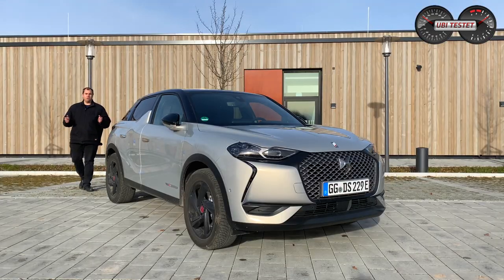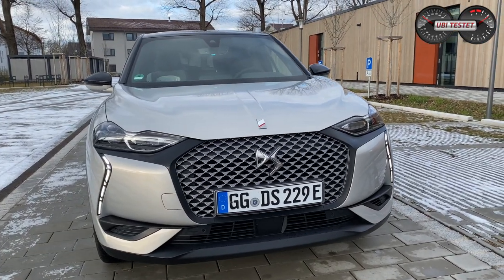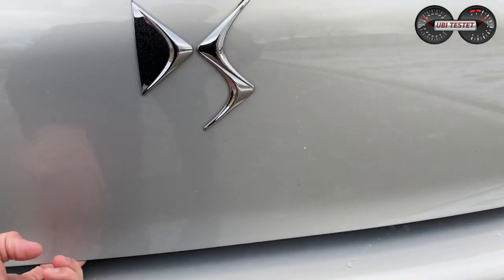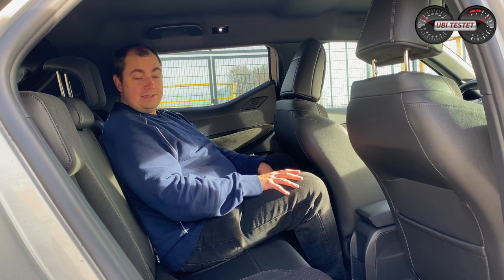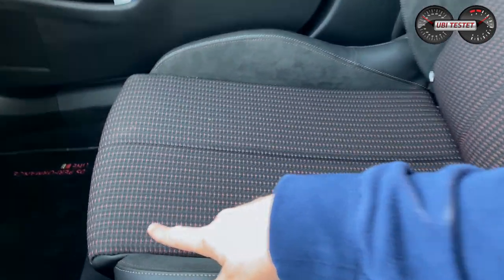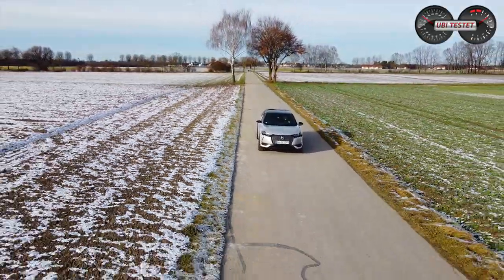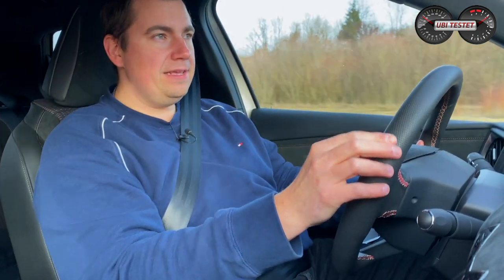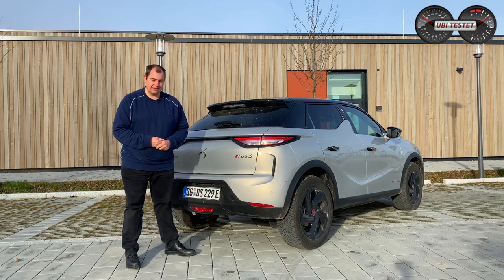DS3 Crossback E-Tense - Ist es wieder Liebe?! | Test - Review - Alltag im Elektroauto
Die Autos der Marke DS-Automobile bieten Großserientechnik in edlem Gewand. So auch mit vollelektrischen DS3 Crossback E-Tense. Wie schlägt sich das Designerstück im Alltag?

Der DS7 Crossback war 2018 das erste Modell von DS Automobile. Die Marke wurde aus Citroën ausgegliedert und zu einer eigenen Marke innerhalb des PSA Konzern geformt. Seitdem sorgt DS für luxuriöse Autos mit besonderem Chic. Nun darf das erste vollelektrische Modell der Marke hier zum Alltagstest antreten. Der DS3 Crossback E-Tense.
Mit einem 100kW Elektromotor und einer 50kWh fassenden Antriebsbatterie ausgestattet, soll der DS3 Crossback E-Tense Reichweite von über 300km gemäß WLTP Testzyklus absolvieren können. Gut, im Winter ist dies natürlich nicht mehr realistisch durch heizen von Akku und Innenraum u.a.
Doch wie fährt sich der elektrische DS3 nun?
Dies möchte ich heute für Euch herausfinden und stelle ihn Euch in der sportlichen DS Performance Line vor. Viel Spaß :-)

00:00 Intro
02:50 Fahrzeugvorstellung
04:12 Fahrzeug außen & Kofferraum
10:25 Platzverhältnisse Fond / ISOFIX
12:36 Platzverhältnisse Fahrer
13:16 Innenraum
19:32 Fahreindruck / Laden / Reichweite / Technische Daten
25:27 Fazit / Meinung

Technische Daten des DS3 Crossback E-Tense
EZ 11/2020
km: 1.600km
100kW / 136PS - 260 Nm
1-Gang Reduktionsgetriebe
Leergewicht: 1.600kg
0-100km/h: 9,0s
Vmax: 150km/h
Länge/Breite/Höhe: 4,12m/1,79m (o.Asp)/1,53m
Verbrauch lt WLTP:  17,8 kWh/100km
E-Reichweite lt WLTP kombiniert: 320km
Testverbrauch: rund 23 kWh/100km (Winterbetrieb o. Vorkonditionieren)
Akku: 50 kWh (46,3 kWh Netto)
Preis Testwagen: 43.090€

Kamera: Matthias Gill

Moderation: Matthias Gill

Video Copyright: ubi-testet.de, Matthias Gill

Video-Reviews von Ubi-Testet sind unabhängig erstellte redaktionelle Berichte. Ohne Einladungen von Automobilherstellern zu Veranstaltungen, auf denen die Fahrzeuge präsentiert werden oder die Überlassung von Testwagen wären diese Berichterstattungen nicht möglich.
Aufgrund neuester Richtlinien wird daher dieses Video, trotz der völlig freien redaktionellen Meinungsäußerung und Gestaltung und OHNE einer Zahlung, hiermit als “Werbung” gekennzeichnet.

DS3 Crossback E-Tense :
Kraftstoffverbrauch kombiniert 17,8 kWh/100 km; CO2-Emissionen 0 g/km gemäß Herstellerangabe